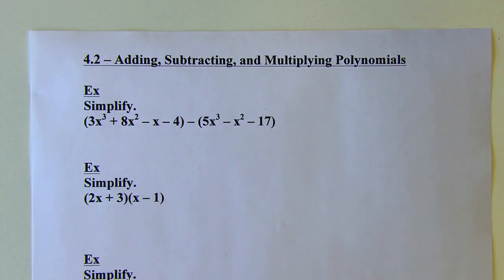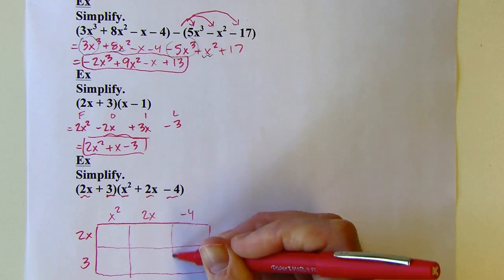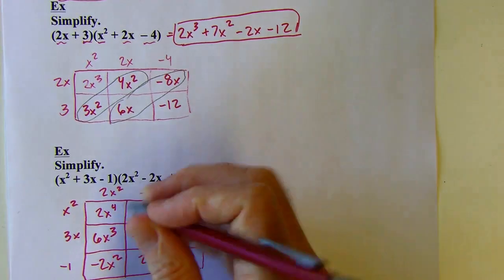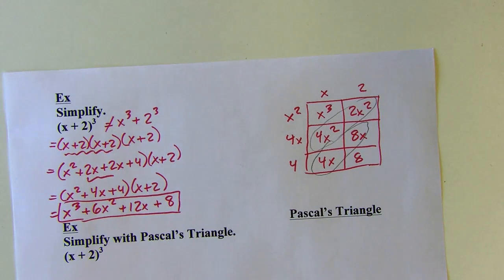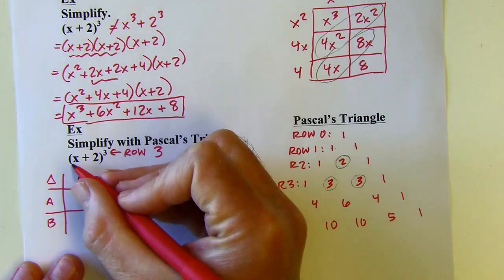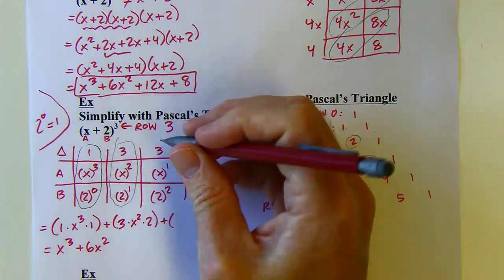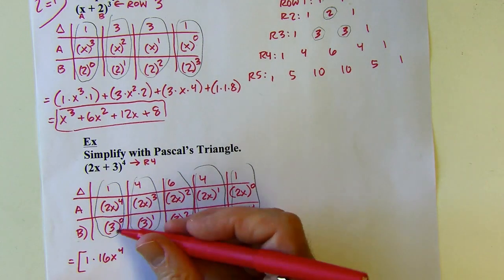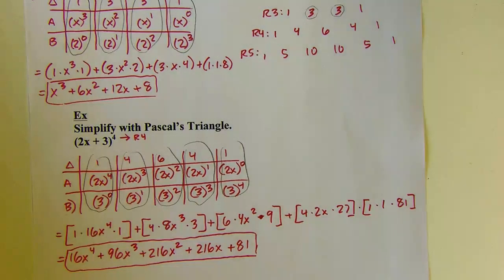Algebra 2 - Big Ideas 4.2 - Adding, Subtracting, and Multiplying Polynomials